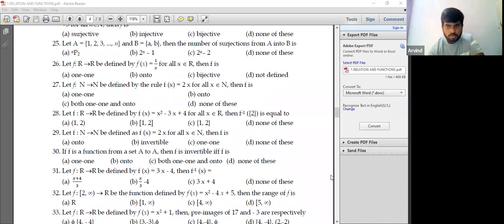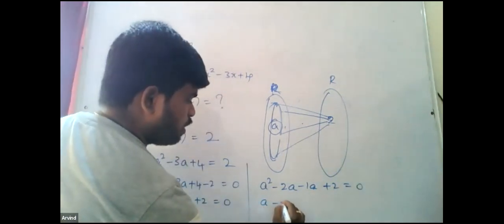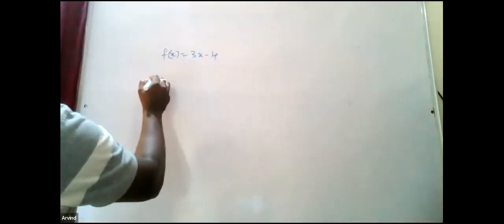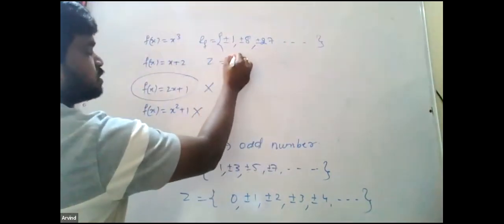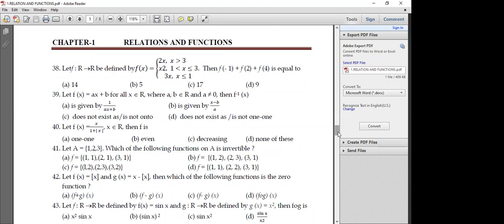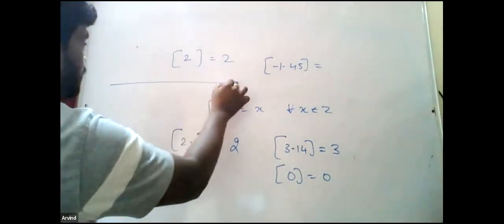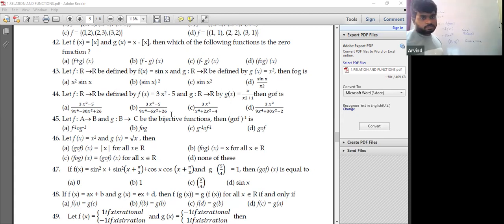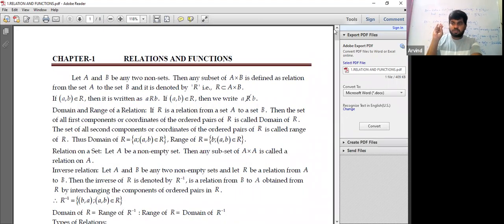CET CRASH COURSE | CLASS 3 | MATHS